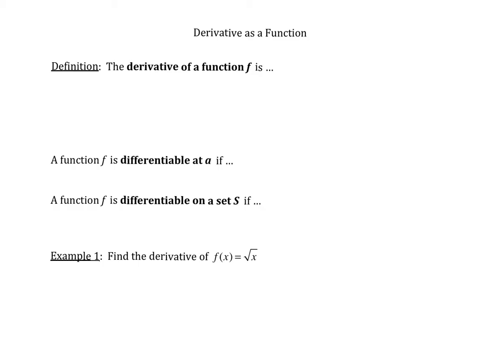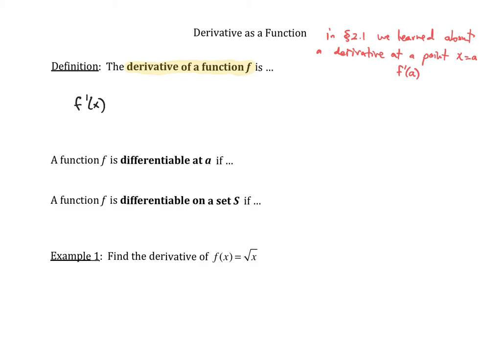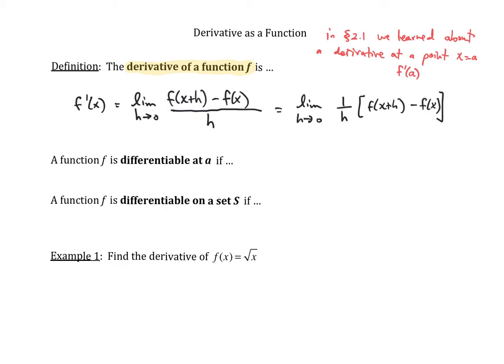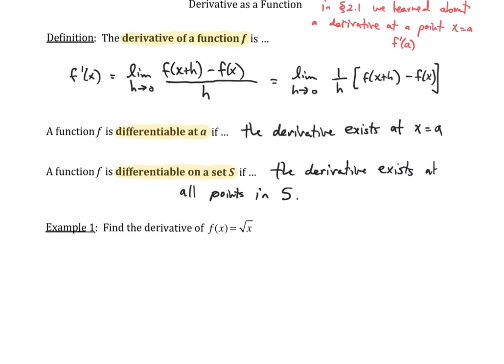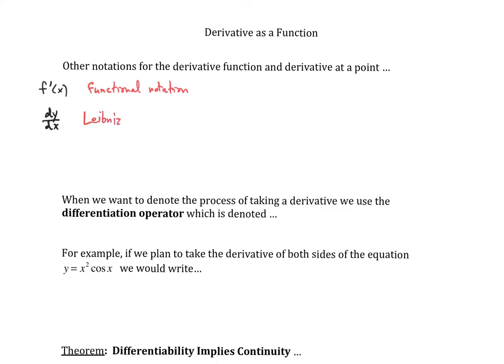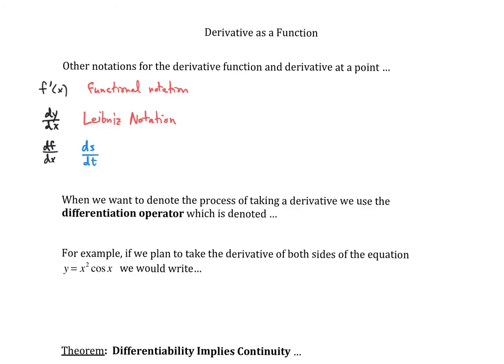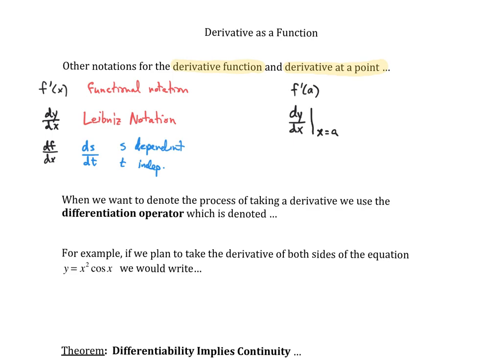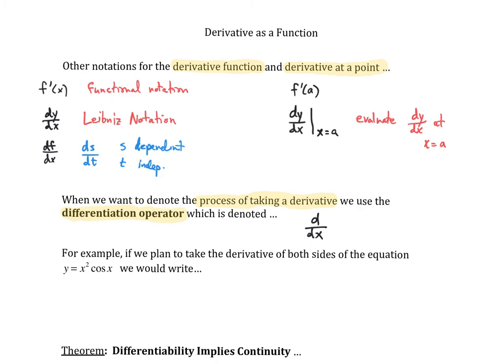2.2.1 Derivative as a Function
This video discusses the derivative as a function.